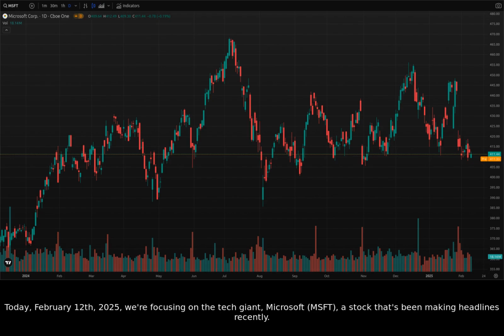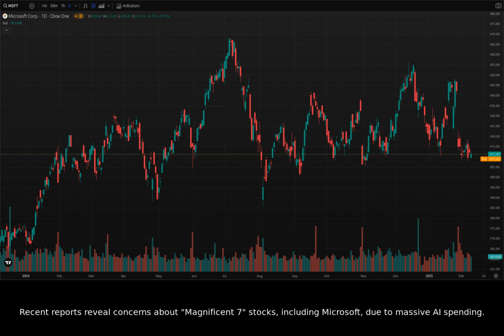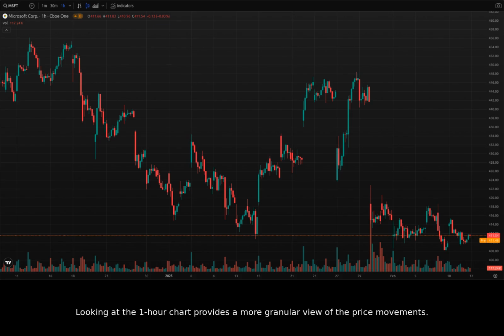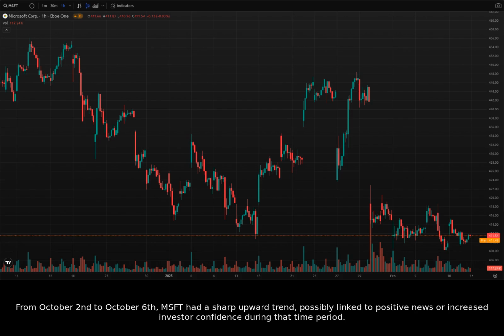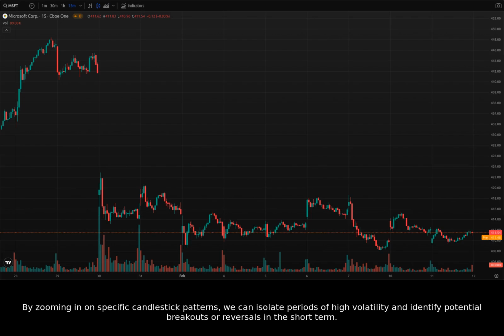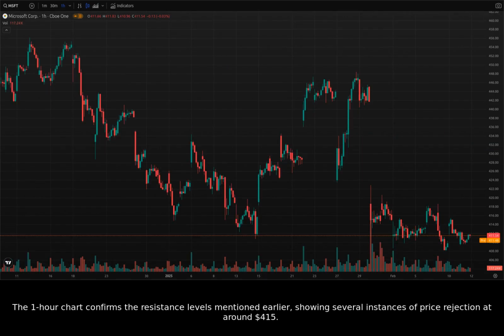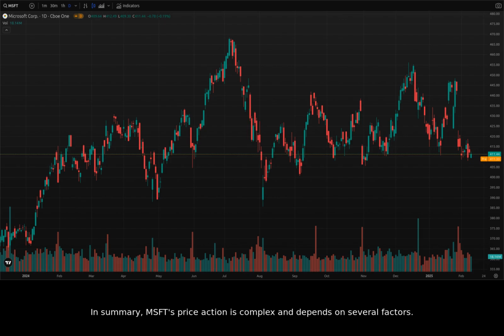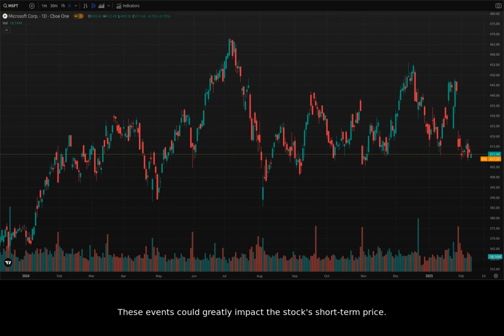MSFT Stock: Deep Dive News & Chart Analysis - February 12, 2025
In today's video, we're diving deep into the world of Microsoft (MSFT) stock.  We'll be analyzing the latest news and events impacting MSFT, and correlating that information with a comprehensive technical analysis of the charts.  February's market has been volatile, so let's uncover what's driving MSFT's price action and what we can expect in the short-term and long-term.   Our in-depth analysis will cover key trends, reversals, support and resistance levels, and crucial price points to watch.  We'll break down the different timeframes, examining the daily, hourly, and 15-minute charts to gain a holistic perspective.  We'll determine the overall sentiment - bullish or bearish - considering both the fundamental news and the technical indicators.   Join the 'Explain The Charts' community today as we dissect MSFT and learn to interpret charts effectively.  We'll equip you with the knowledge to make more informed decisions when deciding to go long or short, and what price to trade at.